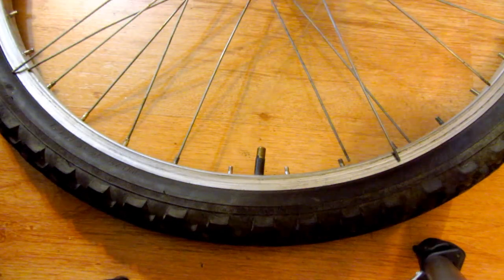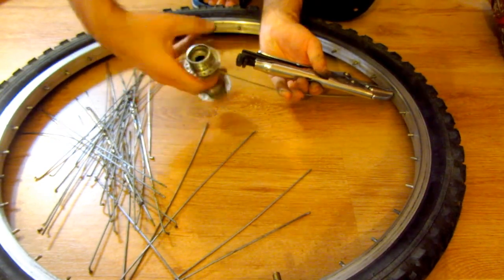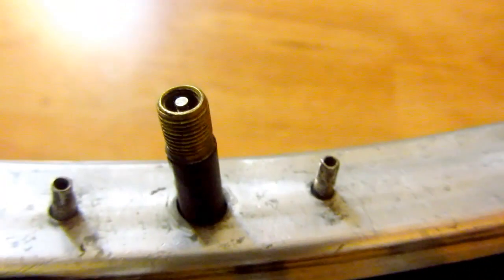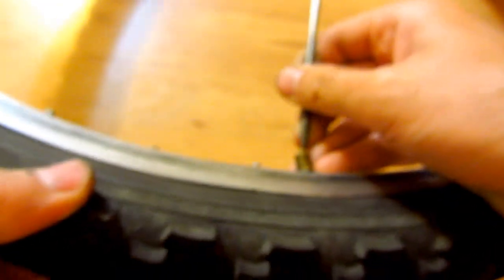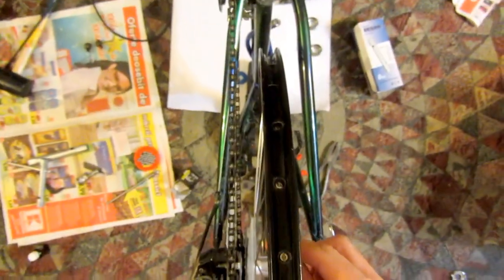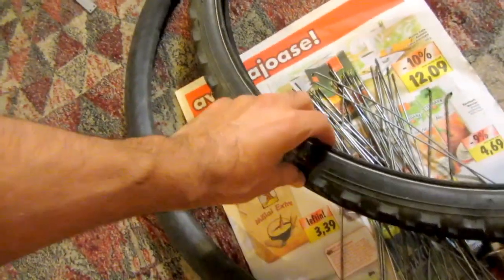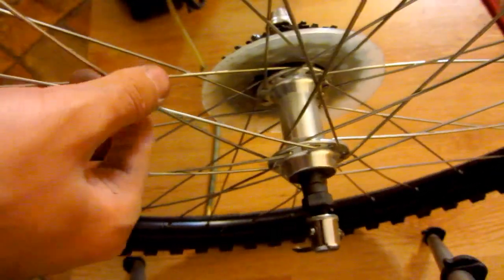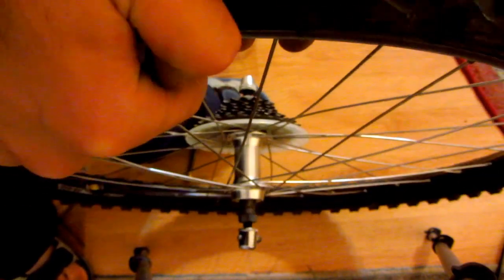Bike Rim replacement (wheel disassembly)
- taking off the spokes from the hub and the rim
  (it's harder to work near the valve)
- broken spokes are detected
- 1 spoke refuses to come out normally, so it must be grabbed, snapping sounds can be heard, the nipple is almost fused to the spoke
- hub is removed
- tire tube is deflated
- the tire is taken off the rim, than the tube is extracted
- the spokes are held by a tape unto the rim
- a new rim is mounted unto the bike
- the rim nipples are tightened a bit (truing/straightening)
- tube is mounted inside the tire and unto the rim
- refrigerator compressor inflates the tire (visible tire expansion)
- spokes are visibly bending (they were not yet tightened) if weight is applied unto the tire